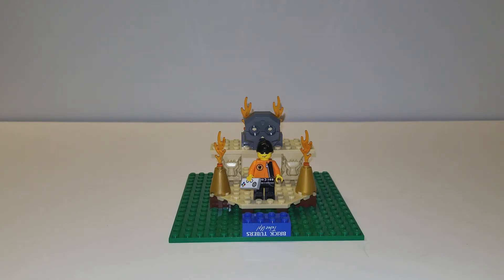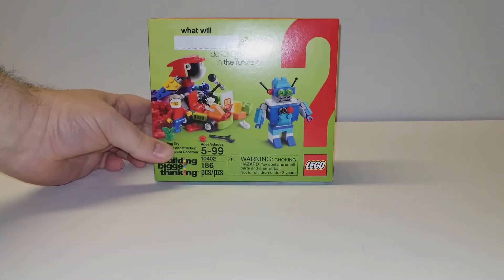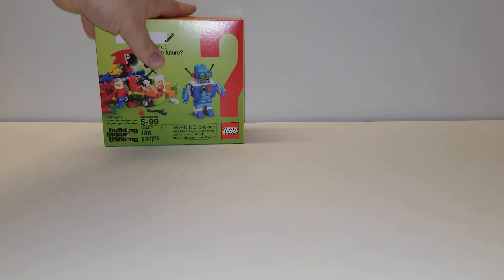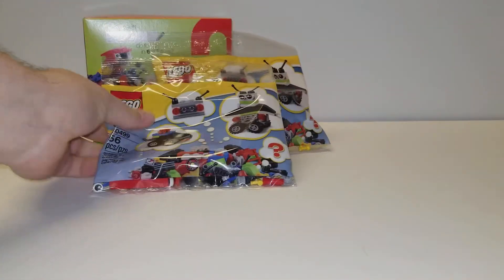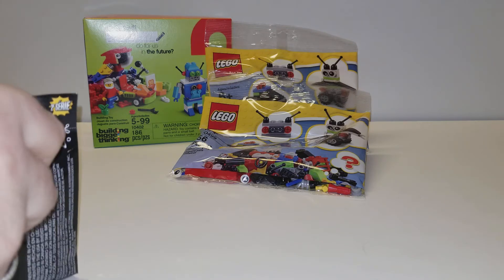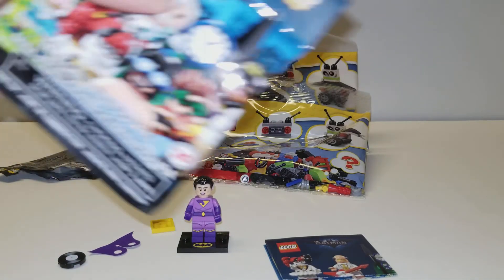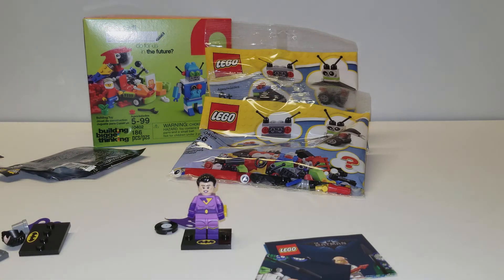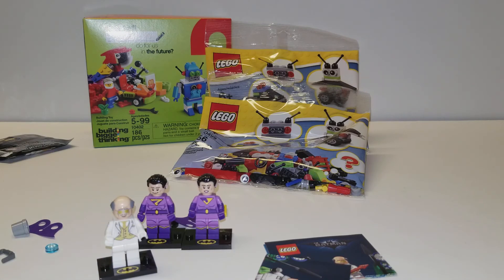Lego haul #78. Walmart.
A few more pick ups from Walmart. I don't know where I got Jayce from. His name is Zan. I goofed, sorry.